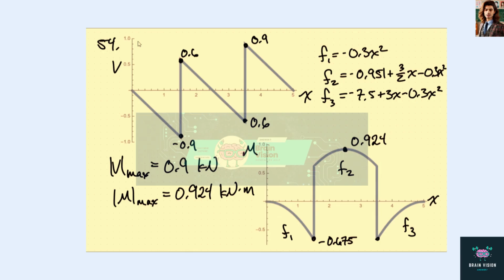Solve Prob. 7.53 when